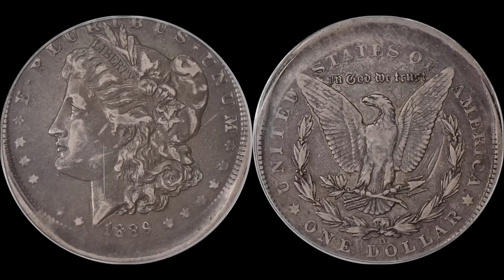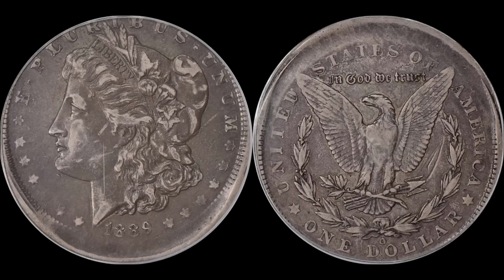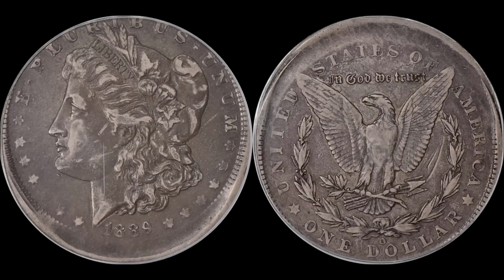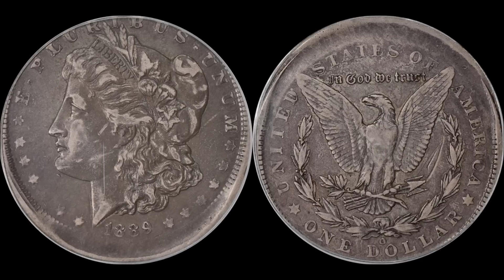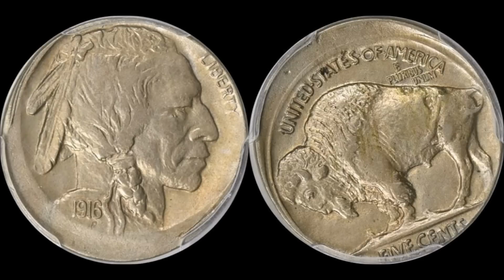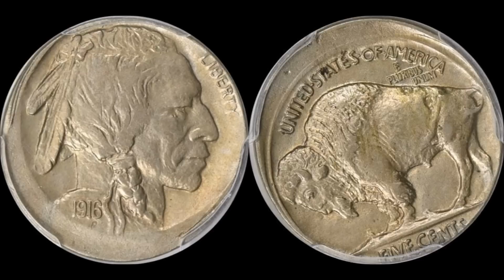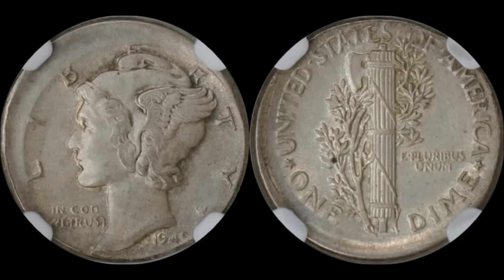Looking for the Ultimate Rare & Affordable Coins? You Should Start Looking for These!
2"X2" SAFLIPS BULK PACK

6-COIN TYPE SET HOLDERS

2020 WHITMAN RED BOOK PRICE GUIDE